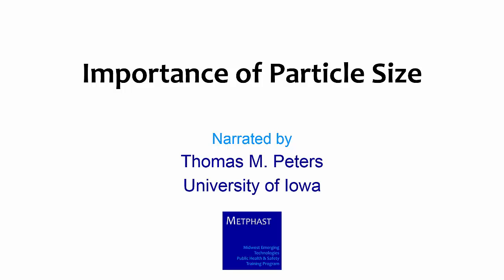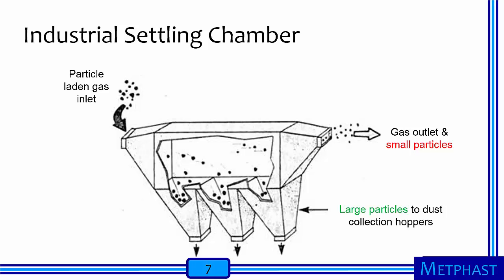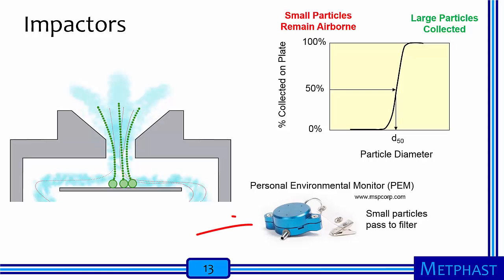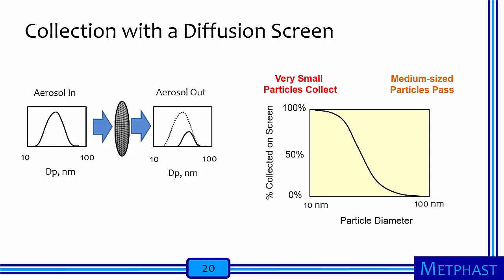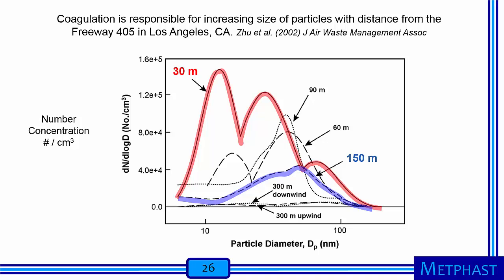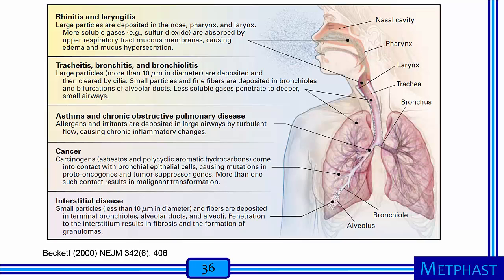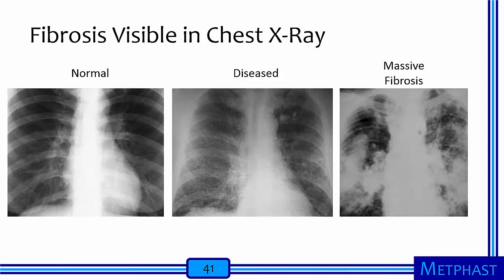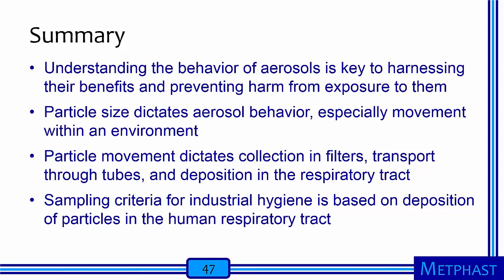Module 5: Importance of Particle Size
The objectives for this module are that, by the end, learners should be able to (1) describe how forces that cause a particle to move in air depend strongly on particle size, (2) predict the behavior of a particle based on size, (3) relate particle size to adverse health effects, and (4) explain why personal samplers use health-relevant size criteria. Animations were created by Derek Siebert and Steve Tomblin, Application Development, ITS, The University of Iowa.